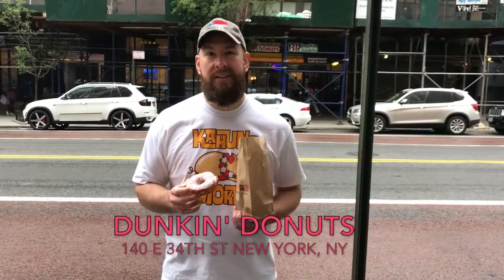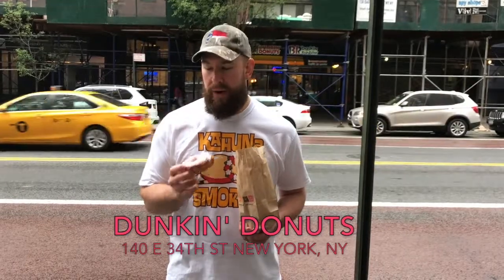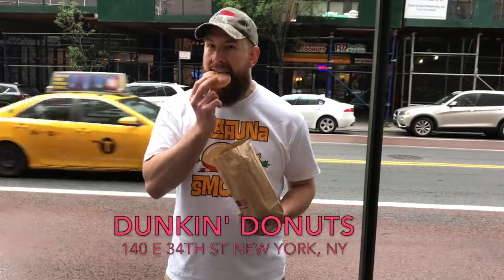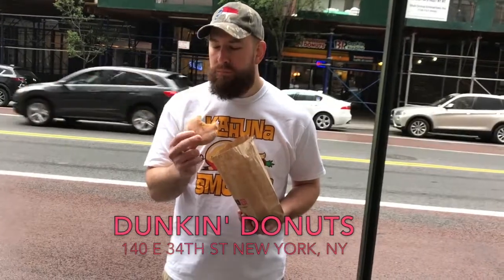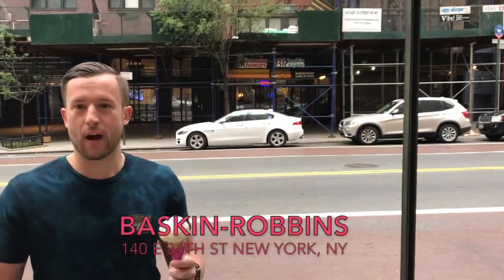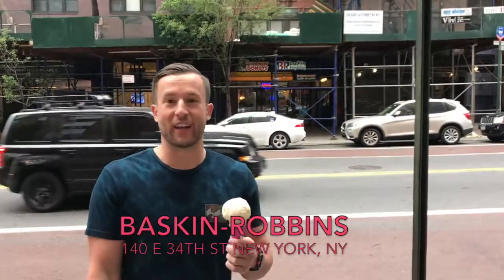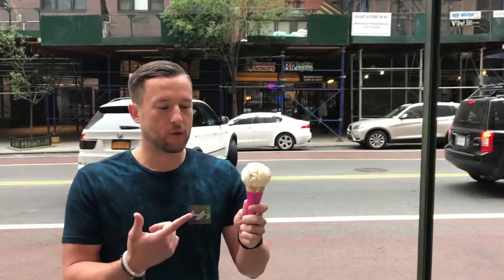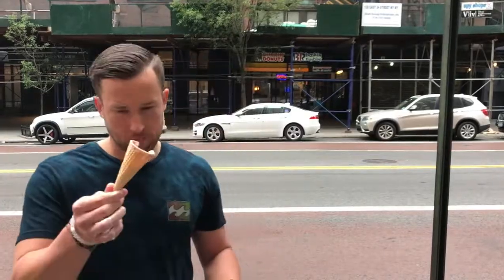DUNKIN’ DONUTS X BASKIN ROBBINS REVIEW I Sweet Scores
Big Tom reviews a strawberry frosted donut and a jelly donut at Dunkin' Donuts in NYC. Johnny reviews a vanilla cone at Baskin Robbins in NYC.